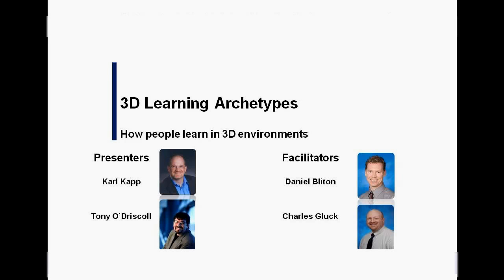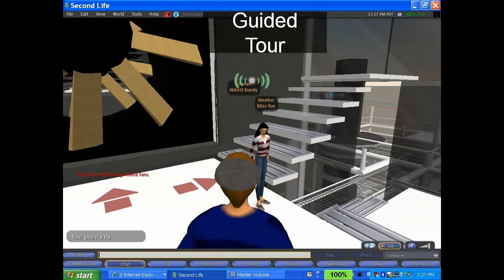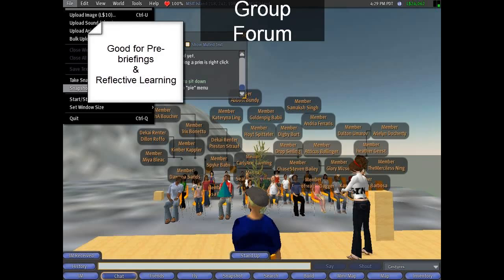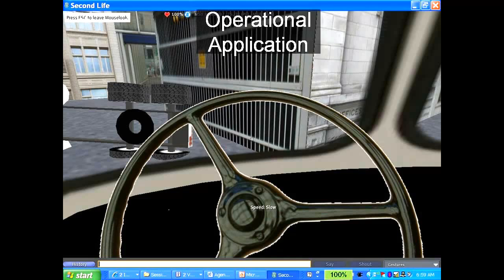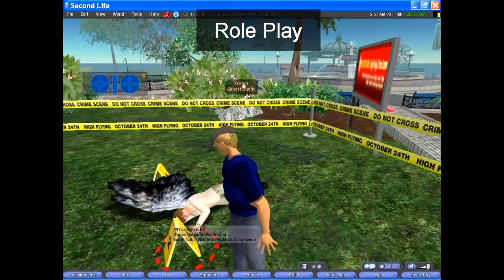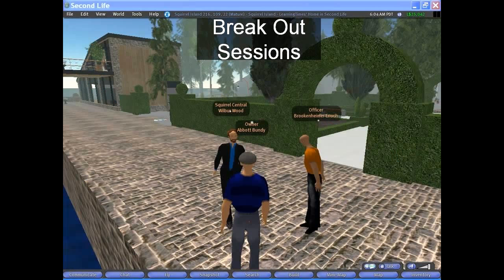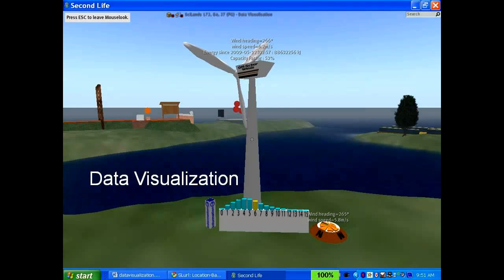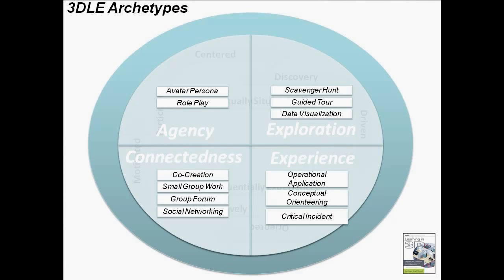3D Virtual World Learning Archetypes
A portion of a recorded Webinar discussing the basic building blocks for creating a 3D Virtual World learning environment. Speakers are Karl M. Kapp (Bloomsburg University) and Tony O'Driscoll (Duke University), co-authors of "Learning in 3D: Adding a New Dimension to Enterprise Learning and Collaboration". Karl is the speaker for this segment.